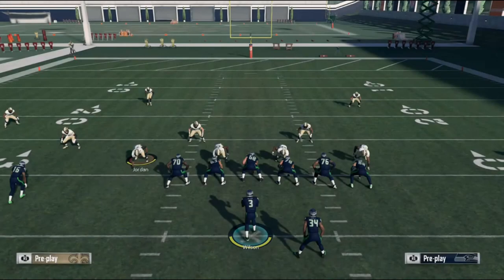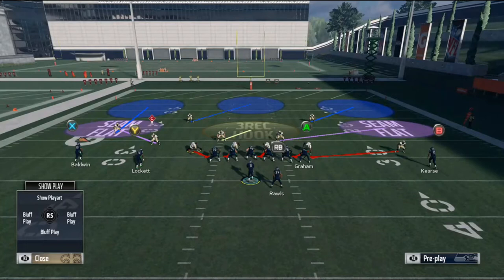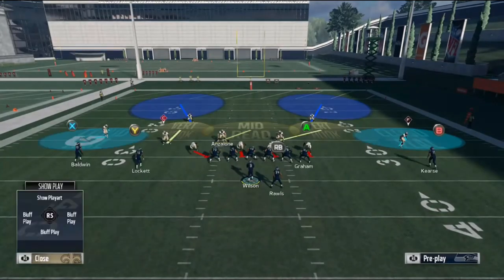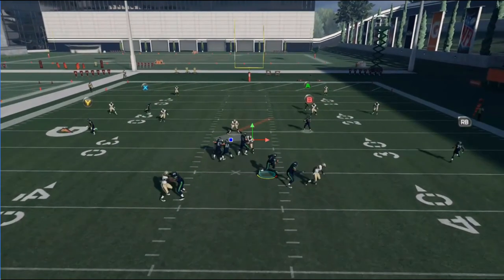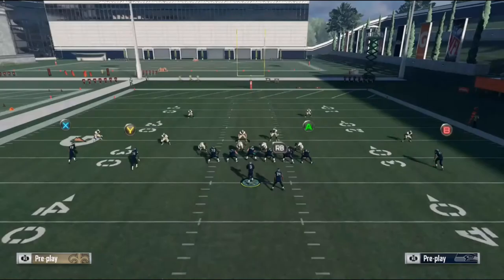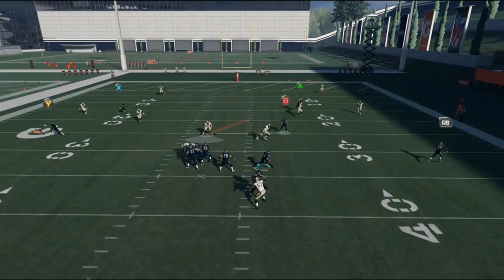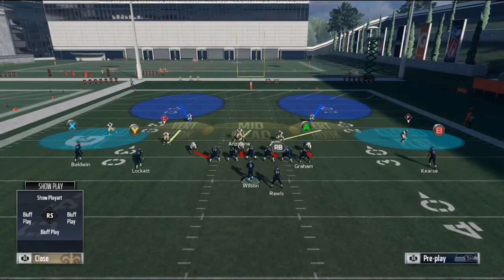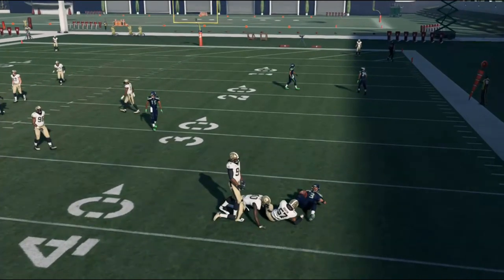Madden Sunday School Ep. 7: Containing Mobile Quarterbacks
This Sunday School series will be all about forming the foundation of your Madden knowledge to give you the tools to be successful as you continue to learn and grow. Rather than watching a video on a money play and not knowing WHY it works, I think it is better to understand the core concepts of Madden and build from there. With a solid foundation, you will still have the skills and abilities to adapt on the fly whenever things do not go as planned, such as somebody shutting down that money play.

This episode of Madden Sunday School attempts to give you guys some tactics to help in stopping mobile quarterbacks from tearing up your defense on the ground. There are three main ways I think this can be done: cornerback blitzes, defensive line containment, and QB spies. I go over the basics of each of these tactics and what to look for when running them, as well as tips to make them more effective. I hope you guys enjoy the video!